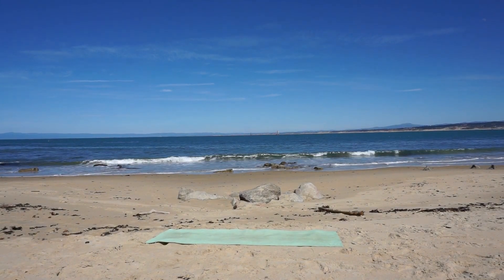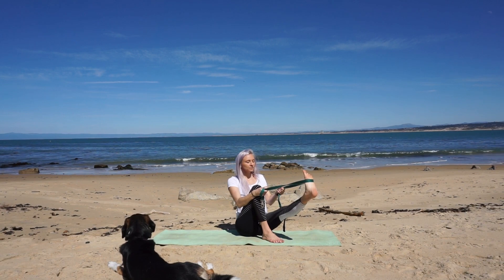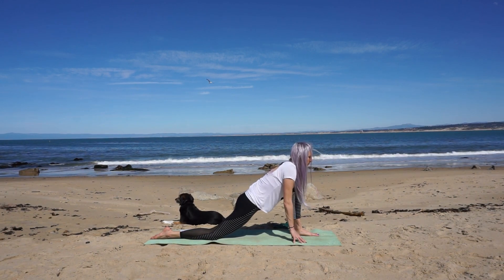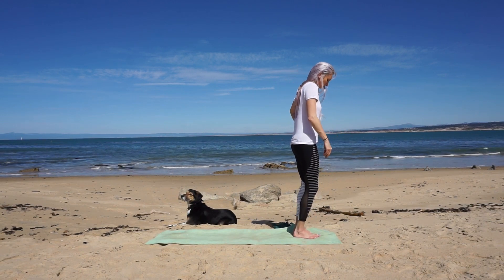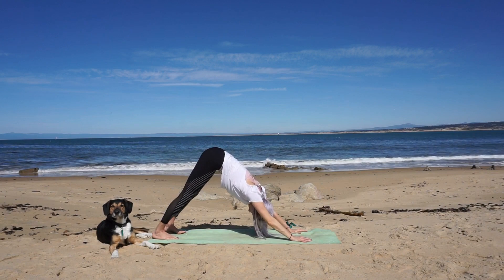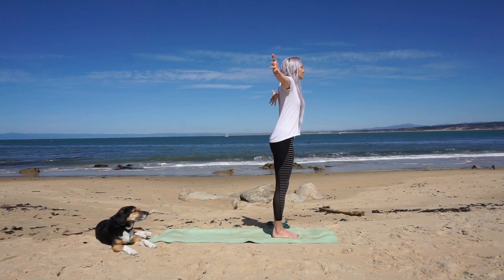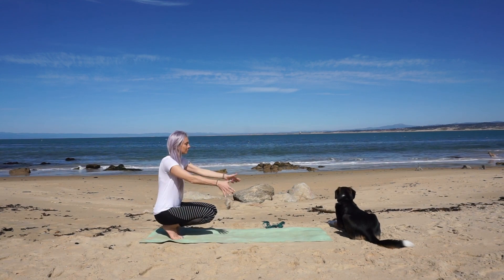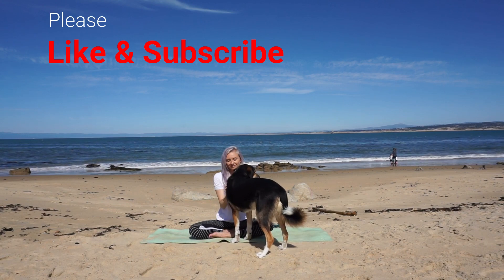Yoga for Balance (Beginners) | Full Body Opening | 35-minute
This 35-minute balancing flow is perfect for beginners looking to grow their balancing practice. We will strengthen & tone our legs with our standing balancing poses. A great practice to use to ground yourself, re-energize & tone your legs. Just remember to use your breath & find a point of focus with each posture.

Yoga helps you use your body in an overall balanced way, front to back and left to right, which can help minimize muscle imbalances that often lead to bothersome symptoms and injuries. If your young, better balance may not seem like a big deal until you consider what falls can do to us at an older age.. hip fractures + loss of independence + admission to nursing home. Start your balancing practice today! And maybe consider sharing it with a loved one. I know I’ll be sharing with & encouraging my mom & dad!

Have a chair handy or set yourself up next to a wall to help stabilize & grow your balancing practice. We will need yoga strap, belt or whatever is handy that mimics a yoga strap. I use Johnny’s dog leash because I forgot mine… whatever works ; )

Clear your mind. Stay Present. Breathe.

If you fall… well, who cares, right?!? The ground is there to catch you. No sweat. What matter is you’re here, you’re dedicating time to yourself, to your health & wellbeing.

Checkout my latest blog ‘8 Tips to Spring Clean Your Body’

Join our Healthy Living Community to get more yoga & meditation practices along with podcasts, webinars & more on the Art of Healthy Living

XOXO